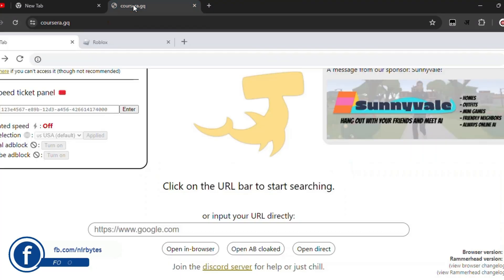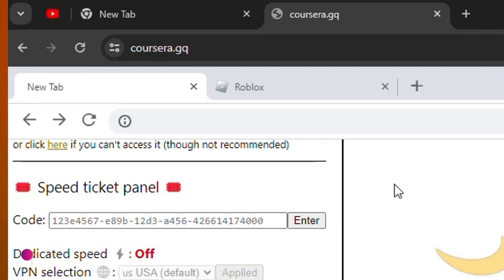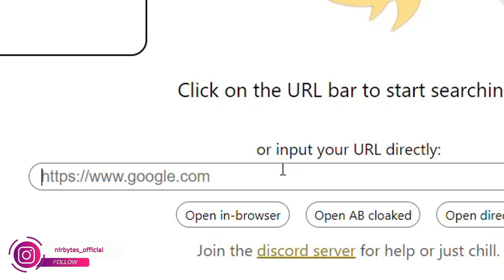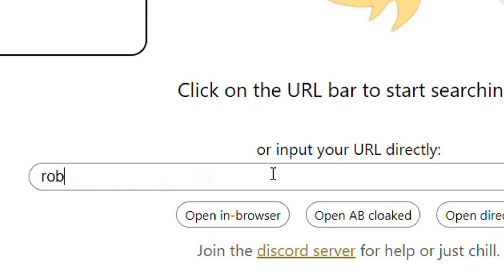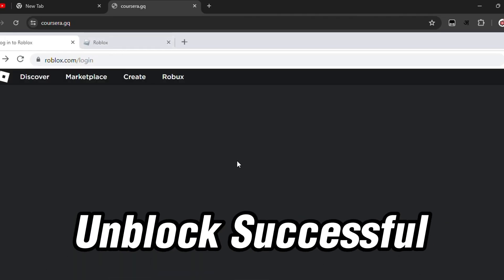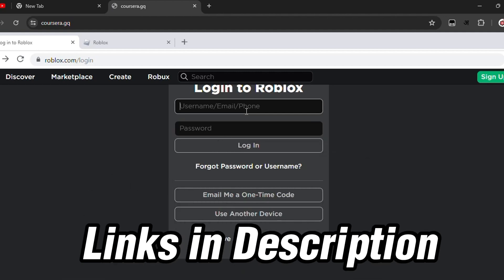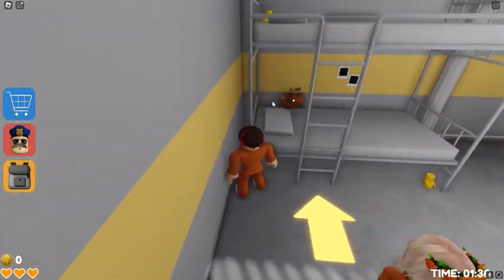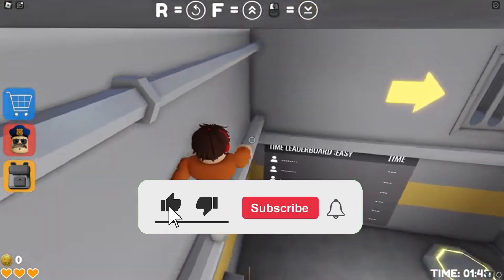How to Play Roblox on School Chromebook 2024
TOPIC COVER IN THIS VIDEO:
How to play roblox on school chromebook 2024 for free
How to play roblox on school chromebook 2024 ios
play roblox on chromebook
roblox unblocked chromebook
how to install roblox player on chromebook
how to play mobile games on school chromebook
how to play roblox on old chromebook
how to play roblox on chrome
How to play roblox on school chromebook for free
how to play roblox on school chromebook when blocked
roblox unblocked
now.gg roblox
roblox unblocked for school
how to play roblox on chromebook
unblocked websites for school 2024
unblocked websites for school proxy